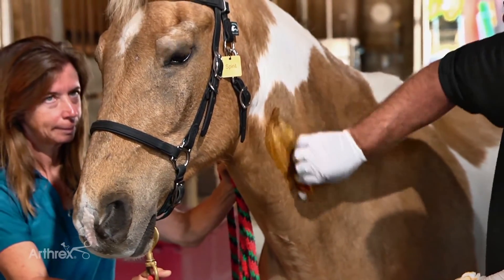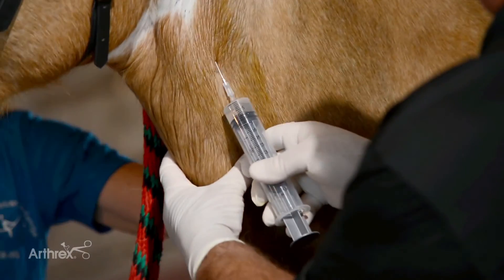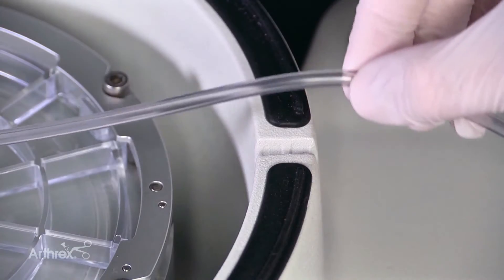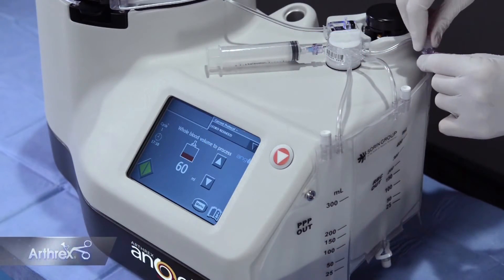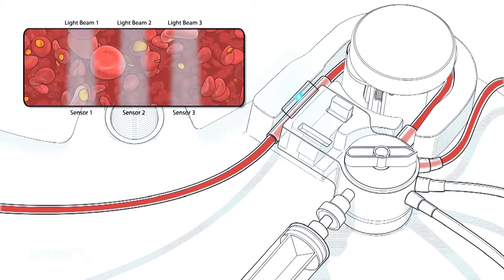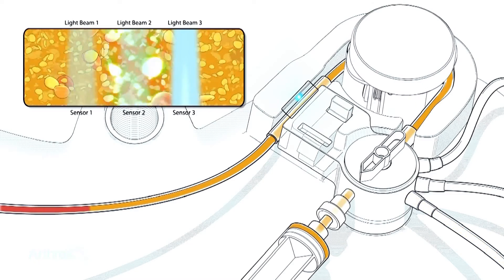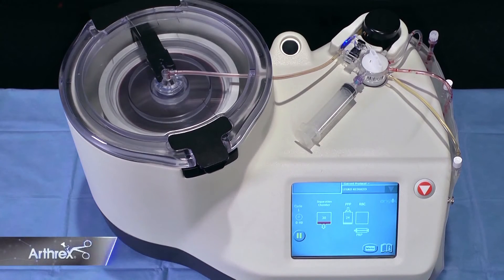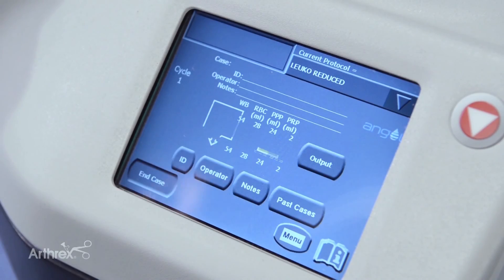Arthrex Vet Systems Angel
Hank Gendron, VMD, demonstrates proper technique in the processing of equine blood with the Arthrex Angel™ System.  It is the only fully automated system that utilizes 3-sensor technology (3ST) and one-button automation to prepare customized platelet-rich plasma (PRP) formulations.